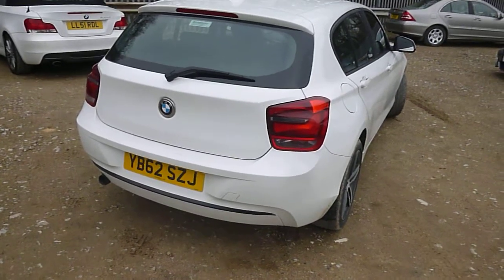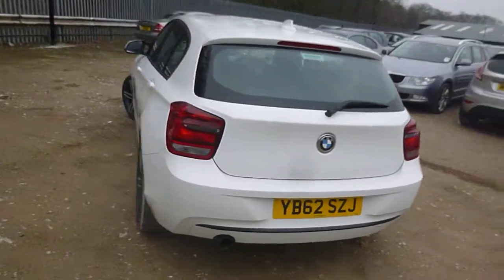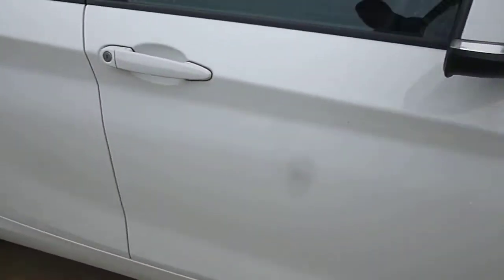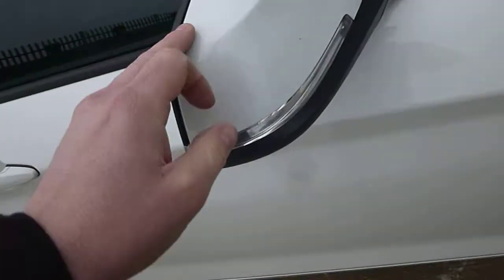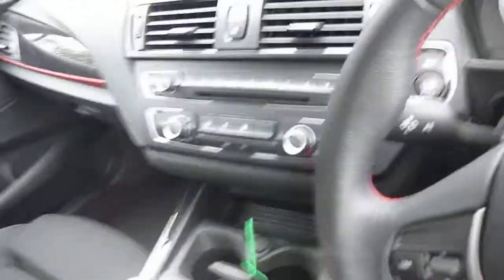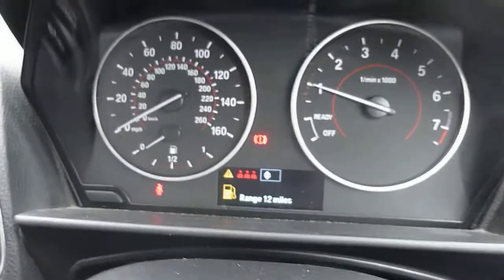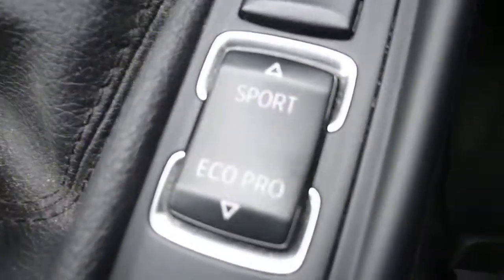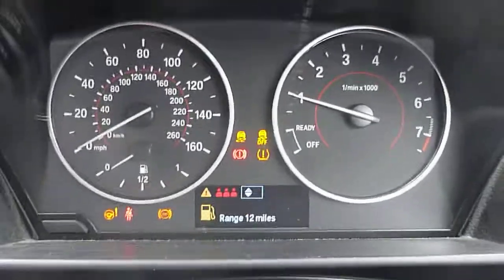BMW 114I YB62SZJ